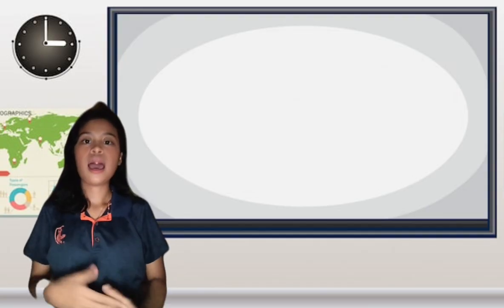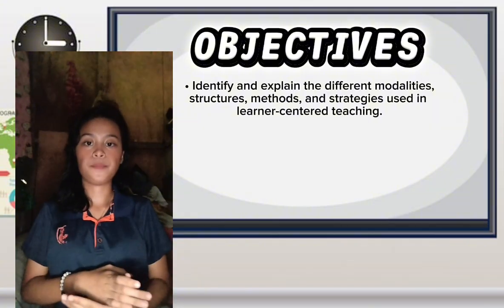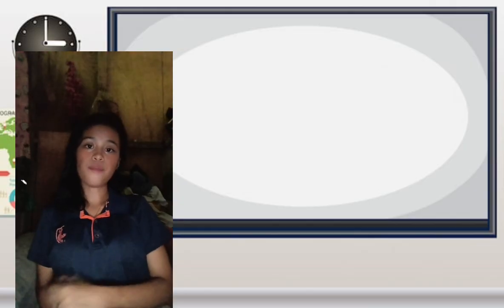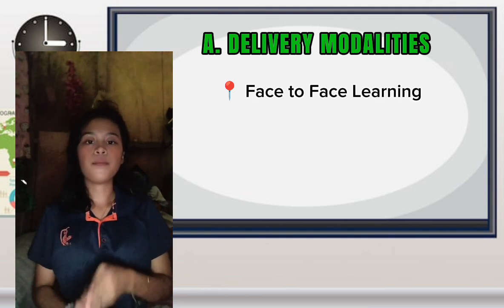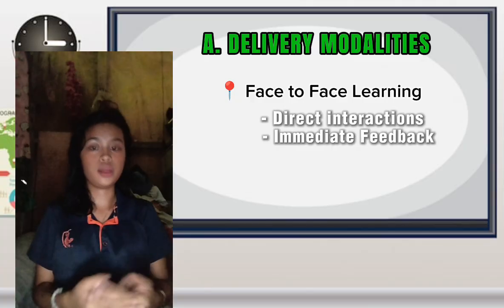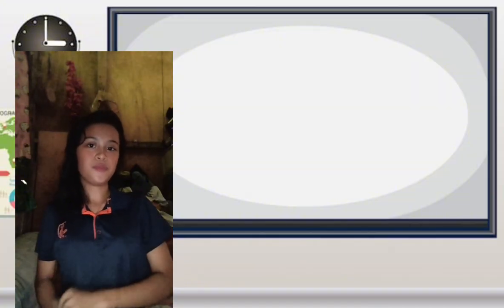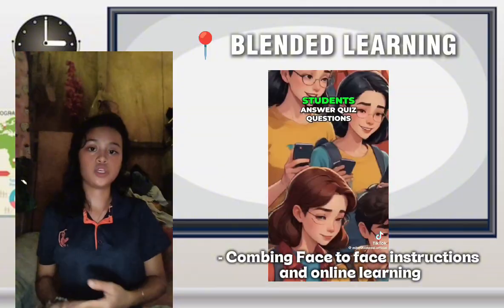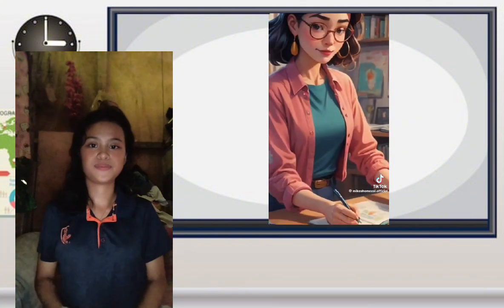CHUNKING (LESSON PLAN OBJECTIVES,METHODS AND STRATEGIES)/ LEARNER CENTERED PEDAGOGY - STUDYHUB 4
CHUNKING
LESSON PLAN
EXPLAINING THE 3 OBJECTIVES WITH METHODS AND STRATEGIES EXAMPLES
PED 5
STUDYHUB 4